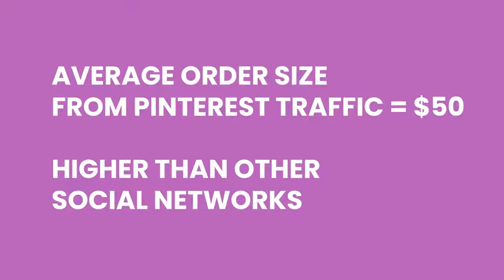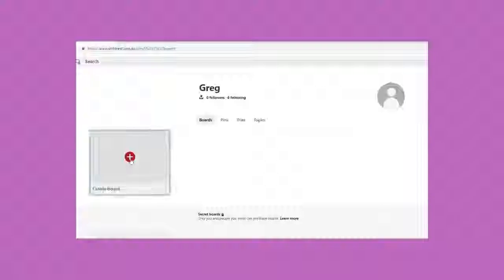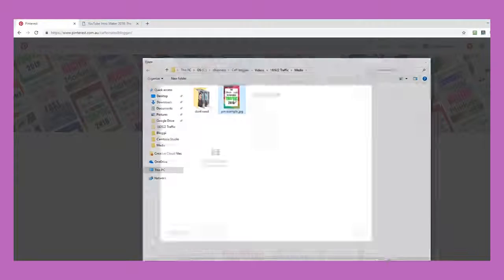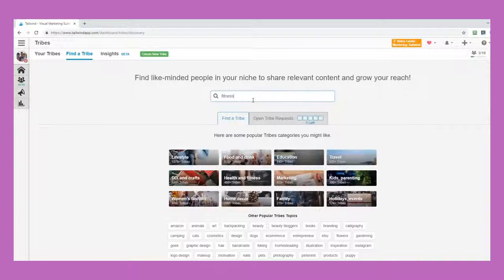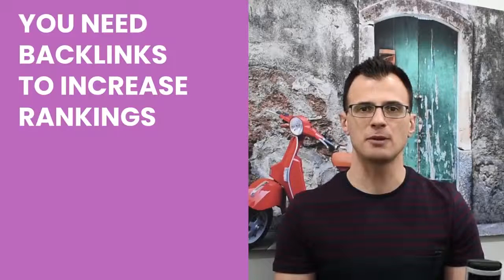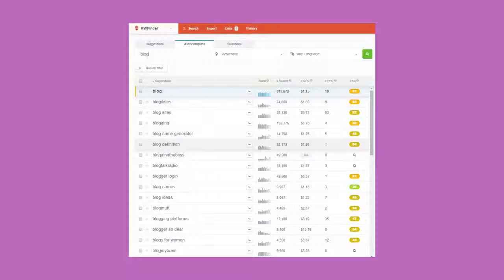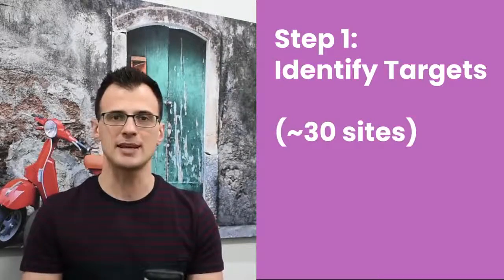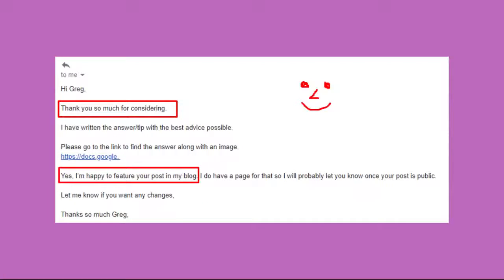How Did You Get 282,000 Visitors To Your Website So Fast?